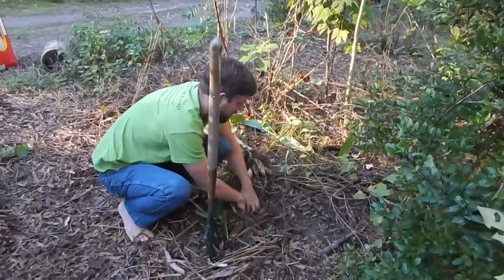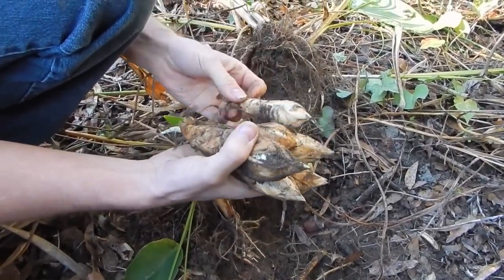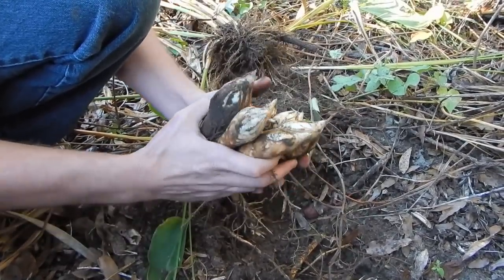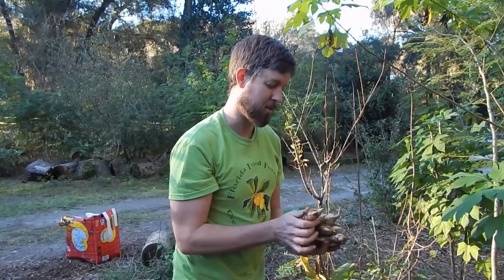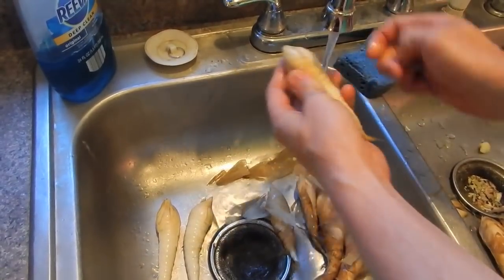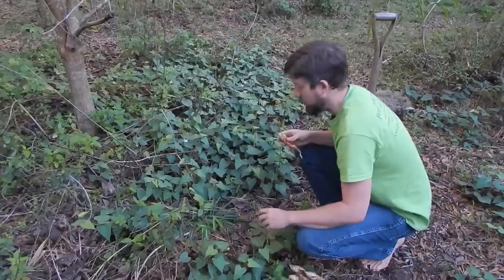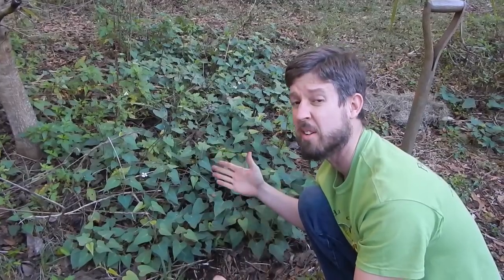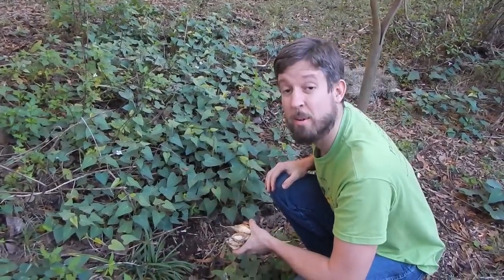Growing Arrowroot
For the easiest crops to grow in Florida, get my book Totally Crazy Easy Florida Gardening

Growing arrowroot is easy in the right climate. Today I dig up one of my plants, show you how to clean the roots and also teach you to plant arrowroot. This beautiful and edible root is the main ingredient in arrowroot biscuits and arrowroot flour. It contains an excellent edible starch but is unfortunately usually too fibrous to eat without crushing and extracting the flour.